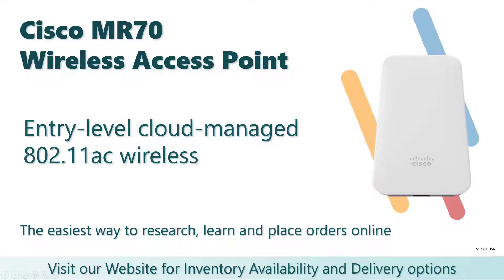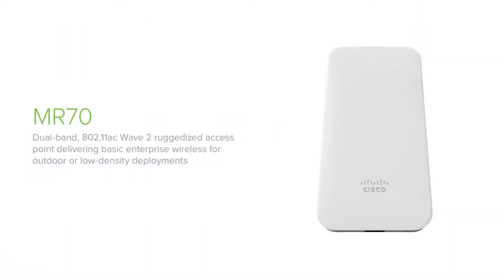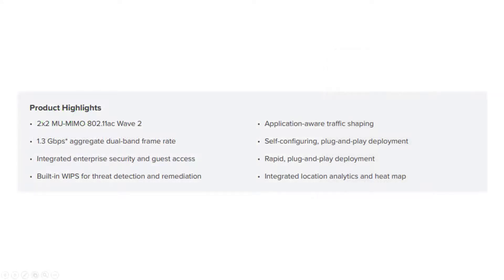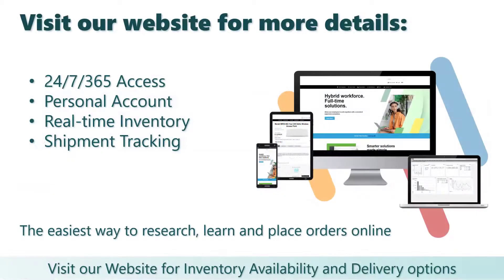Meraki MR70 | Wireless Access Point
The Meraki MR70 Wireless Access Point enables digital workplaces through next generation Wi Fi solutions and secure network connections. Benefit from online purchasing, next day delivery & more.